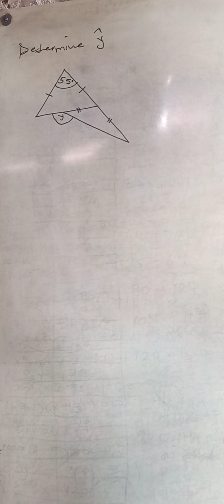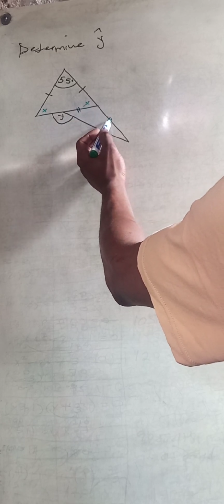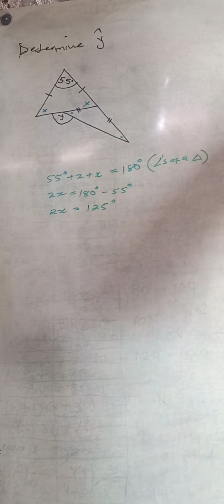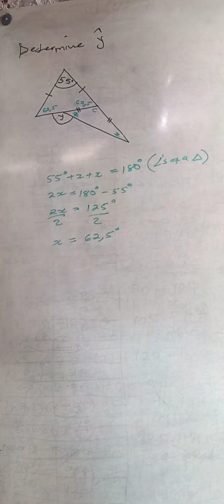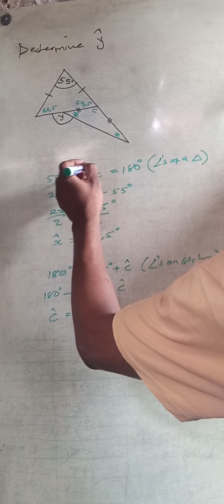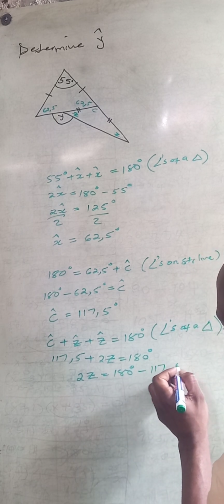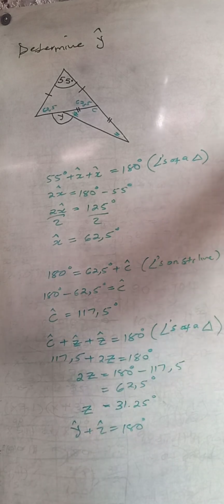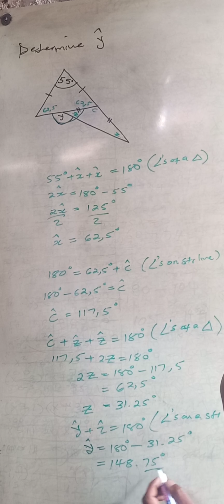Geometry Example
A short video on the Geometry of Angles